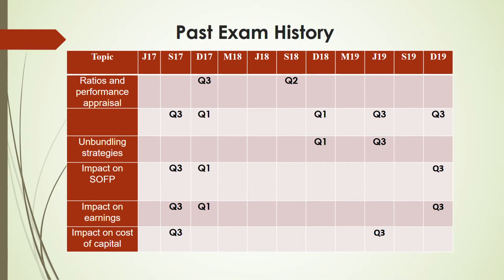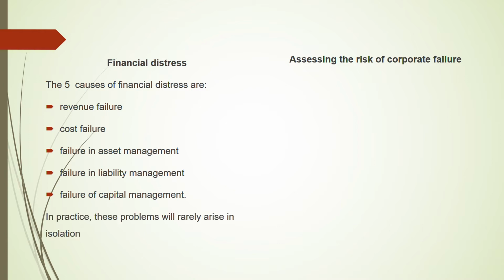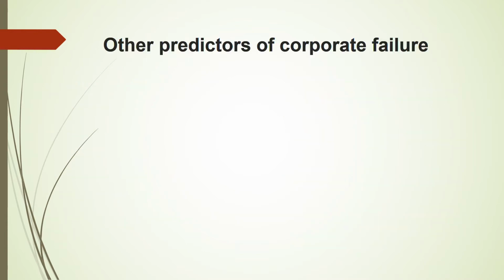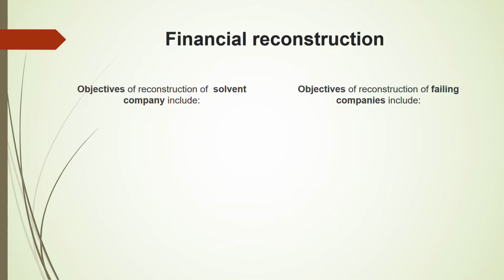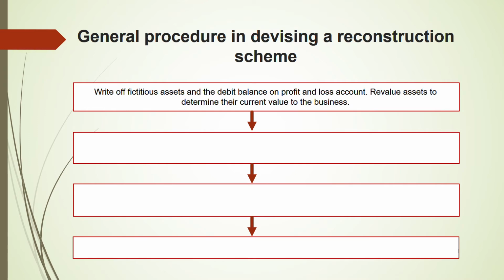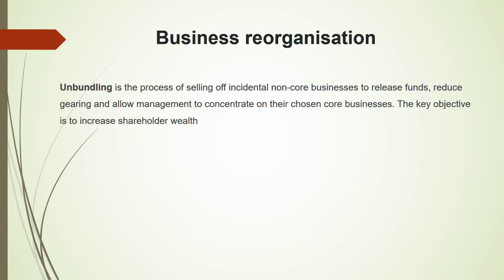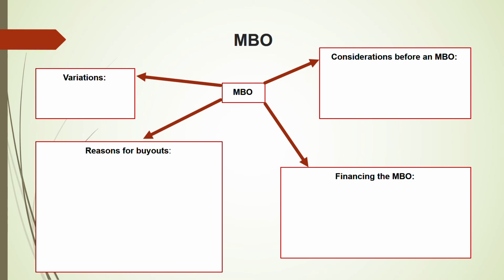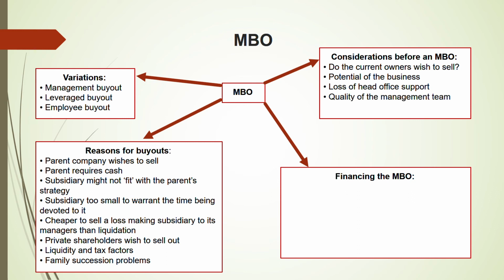AFM 14 Days Revision Crash Course SEPT 2021 - Day 14